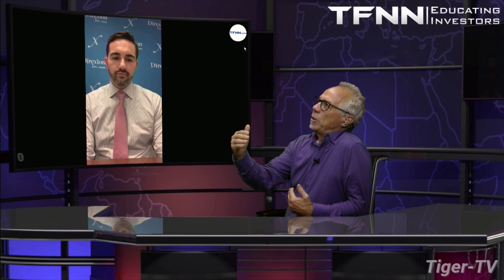2X and 3X Leveraged ETF's | Direxion Shares' Managing Director, David Mazza on The Tom O'Brien Show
David Mazza, Managing Director, Head of Product at Direxion, returns to The Tom O'Brien Show to discuss their Leveraged ETF products, including $FAS $FAZ $TZA $TNA $NUGT and $DUST